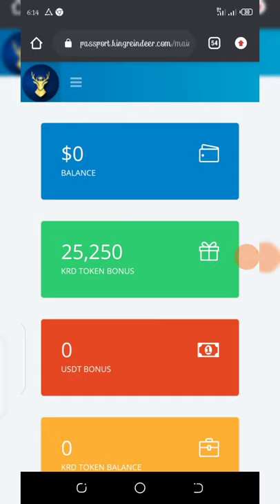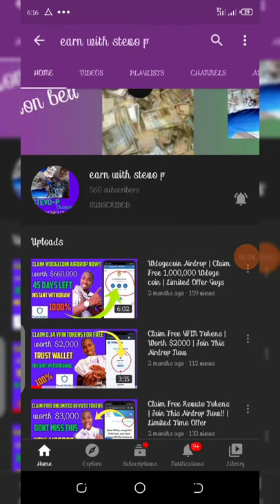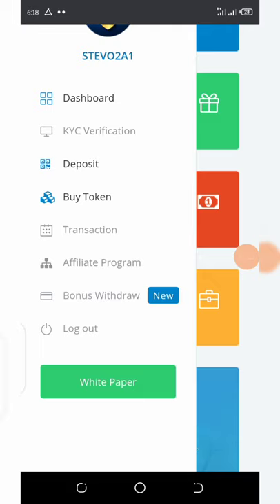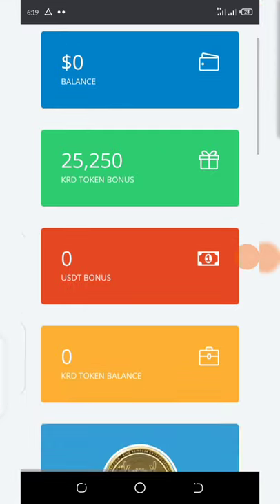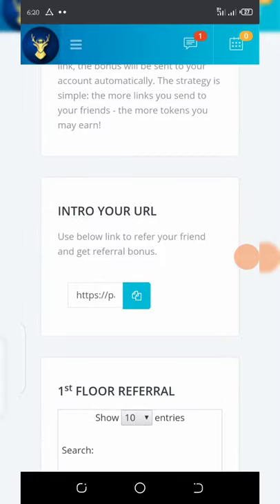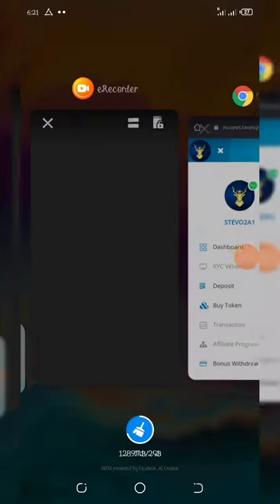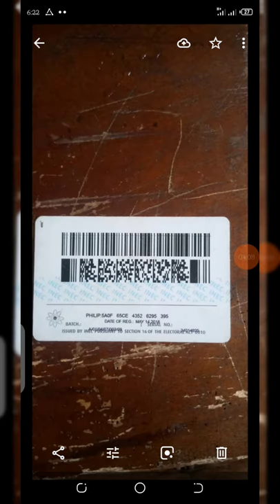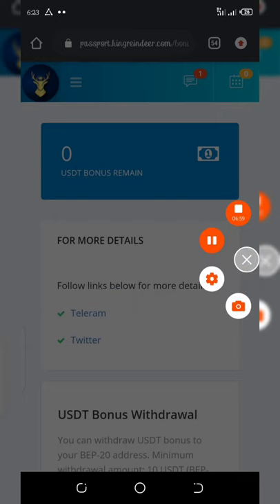Kingreindeer Token | New Airdrop | Instant Withdraw To Wallet!!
KRD airdrop (kingreindeer) is a new coin to be listed on exchanges soonest; register and complete KYC verification to get your free $25, instant withdraw!!